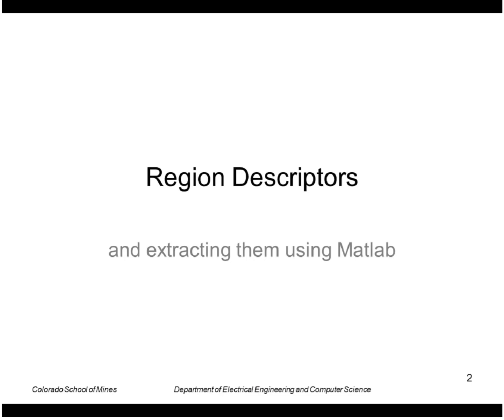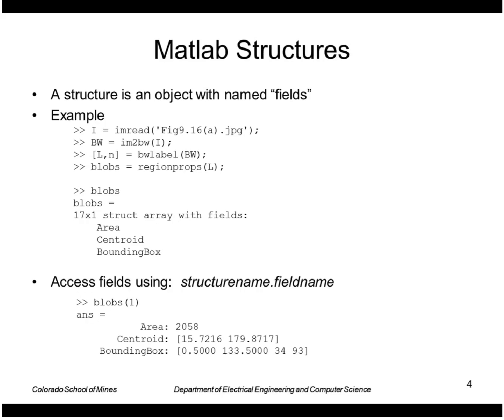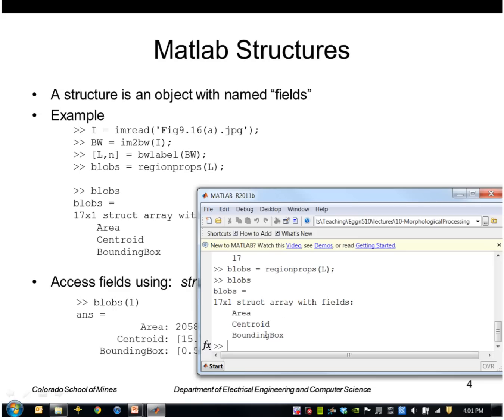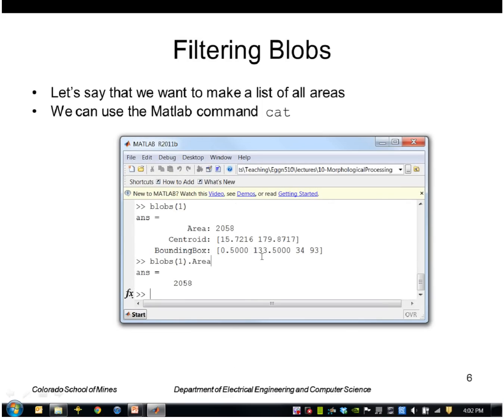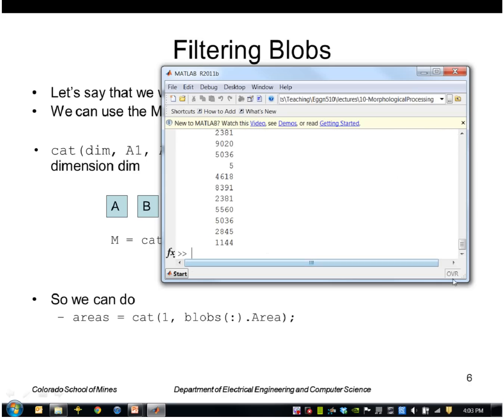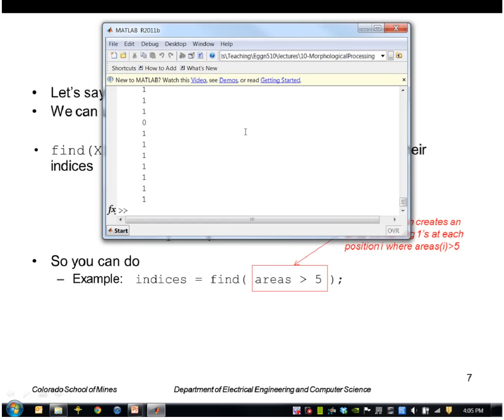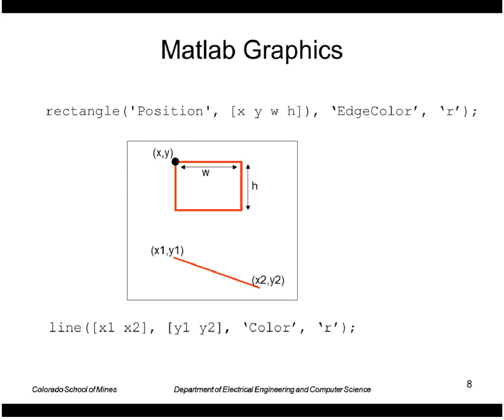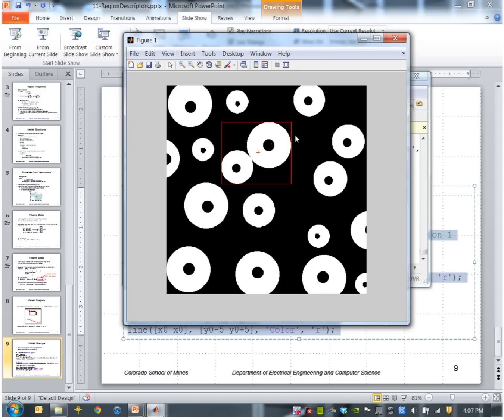EENG 510 - Lecture 11-1 Region Descriptors